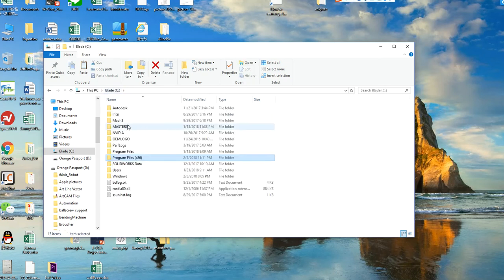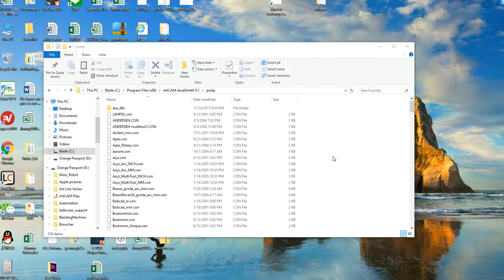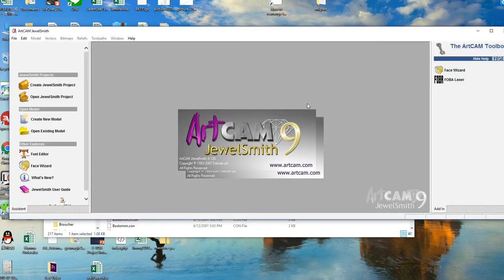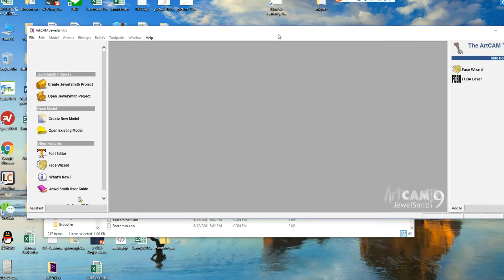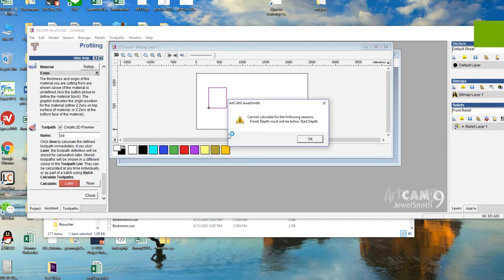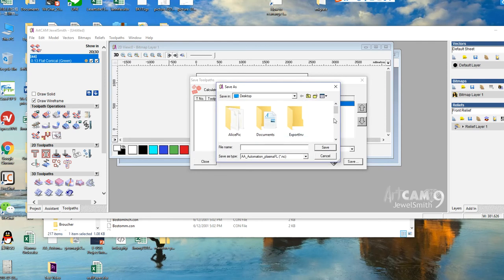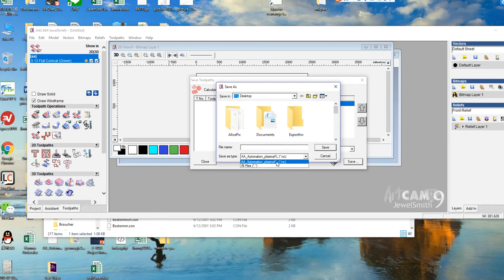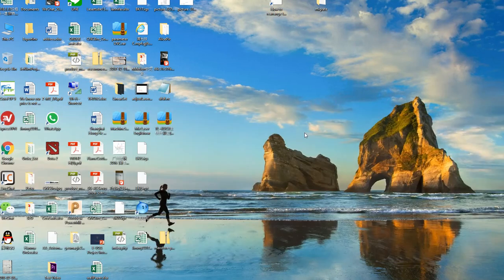Prepare NC file for CNC plasma using Artcam FL controller